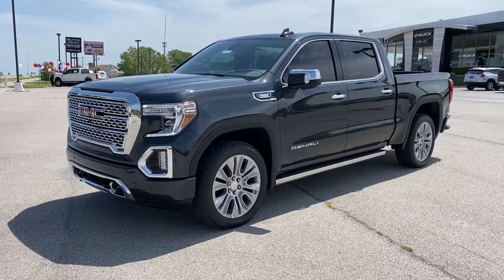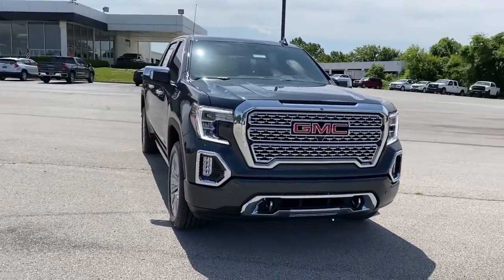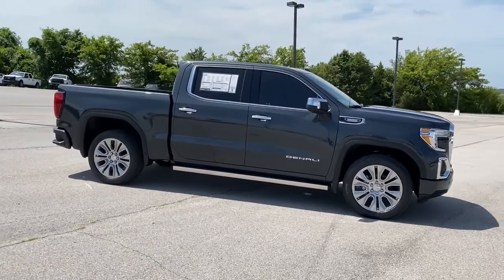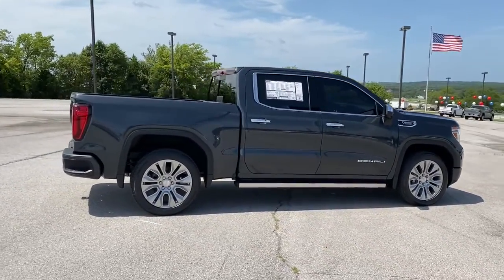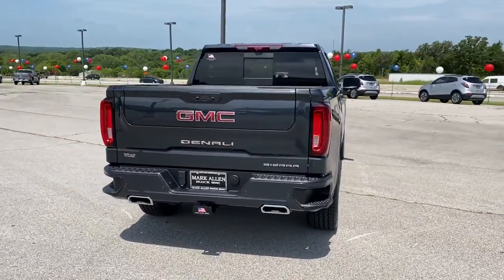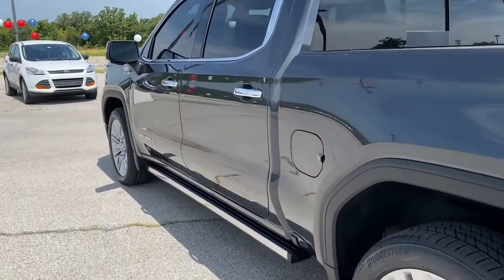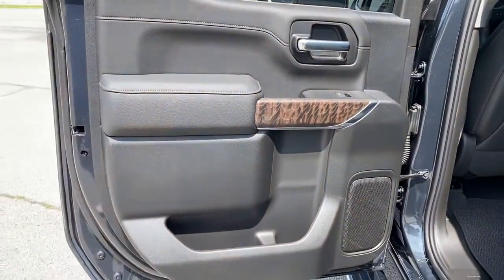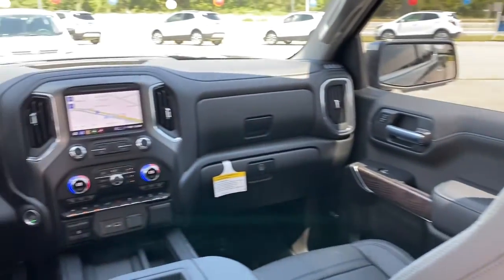2021 GMC Sierra_1500 Bixby, Tulsa, Glenpool, Broken Arrow, Owasso, OK MZ366885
Hunter Metallic New 2021 GMC Sierra_1500 available in Tulsa, Oklahoma at Mark Allen Buick GMC. Servicing the Bixby, Glenpool, Broken Arrow, Owasso, OK area.

Preferred Equipment Group 5SA|3.23 Rear Axle Ratio|Auto-Locking Rear Differential|Wheels: 20 x 9 Multi-Dimensional Polished Alum|Wheels: 22 x 9 Multi-Dimensional Polished Alum|Wheel Locks (Set of 4) (LPO)|Front Bucket Seats|Forge Perforated Leather-Appointed Seat Trim|10-Way Power Driver Seat Adjuster w/Lumbar|Adaptive Ride Control Suspension|Radio: Premium GMC Infotainment Sys w/Navigation|Denali Ultimate Package|Driver Alert Package I|Driver Alert Package II|Technology Package|Color-Keyed Carpeting Floor Covering|OnStar & GMC Connected Services Capable|120-Volt Instrument Panel Power Outlet|Power Sunroof|Spray-On Pickup Bed Liner w/Denali Logo|Chrome Wheel To Wheel Assist Steps|Front License Plate Kit|LED Cargo Area Lighting|Trailering Package|220 Amp Alternator|Heavy-Duty Air Filter|Engine Block Heater|Integrated Trailer Brake Controller|Electric Rear-Window Defogger|Bed View Camera|Deep-Tinted Glass|SiriusXM w/360L|Driver Memory|Power Sliding Rear Window w/Rear Defogger|10-Way Power Passenger Seat Adjuster w/Lumbar|GMC Connected Access Capable|Power Front Passenger Windows w/Express Up/Down|Power Rear Windows w/Express Down|Keyless Open & Start|Power Door Locks|Power Front Windows w/Driver Express Up/Down|Rear Wheelhouse Liners|GMC MultiPro Power Steps|Remote Vehicle Starter System|Hitch Guidance|Floor-Mounted Center Console|Rear Camera Mirror|Signature Denali Grille|Safety Alert Seat|Hill Descent Control|Wireless Charging|Heated Driver & Front Outboard Passenger Seating|Heated 2nd Row Outboard Seats|120-Volt Bed Mounted Power Outlet|Auxiliary External Transmission Oil Cooler|12-Volt Rear Auxiliary Power Outlet|Ventilated Driver & Front Passenger Seats|Adaptive Cruise Control|170 Amp Alternator|2 USB Ports|2 USB Ports (1st Row)|Electrical Lock Control Steering Column|Manual Tilt-Wheel & Telescoping Steering Column|ProGrade Trailering System|Hitch Guidance w/Hitch View|IntelliBeam Automatic High Beam On/Off|In-Vehicle Trailering App|HD Radio|Ultrasonic Front & Rear Park Assist|Following Distance Indicator|Forward Collision Alert|Rear Cross Traffic Alert|Universal Home Remote|Lane Keep Assist w/Lane Departure Warning|Automatic Emergency Braking|Steering Wheel Audio Controls|Lane Change Alert w/Side Blind Zone Alert|Front Pedestrian Braking|Premium Bose 7-Speaker Sound System|Rear Dual USB Charging-Only Ports|Theft Deterrent System (Unauthorized Entry)|Multicolor 15 Diagonal Head-Up Display|HD Rear Vision Camera|HD Surround Vision w/2 Trailer View Camera Provisions|Chrome Recovery Hooks|4G LTE Wi-Fi Hotspot Capable|Ventilated front seats|Auto-dimming Rear-View mirror|7 Speakers|Compass|Rear collision: warning|AM/FM radio: SiriusXM with 360L|Premium audio system: Premium GMC Infotainment System|Apple CarPlay/Android Auto|4-Wheel Disc Brakes|Air Conditioning|Electronic Stability Control|Front Center Armrest|Navigation System|Tachometer|Voltmeter|ABS brakes|Adaptive suspension|Alloy wheels|Auto-dimming door mirrors|Automatic temperature control|Brake assist|Bumpers: body-color|Delay-off headlights|Driver door bin|Driver vanity mirror|Dual front impact airbags|Dual front side impact airbags|Front anti-roll bar|Front dual zone A/C|Front fog lights|Front reading lights|Front wheel independent suspension|Fully automatic headlights|Garage door transmitter|Genuine wood console insert|Genuine wood door panel insert|Heated door mirrors|Heated front seats|Heated rear seats|Heated steering wheel|Illuminated entry|Low tire pressure warning|Memory seat|Occupant sensing airbag|Outside temperature display|Overhead airbag|Overhead console|Panic alarm|Passenger door bin|Passenger vanity mirror|Power door mirrors|Power driver seat|Power passenger seat|Power steering|Power windows|Radio data system|Rear reading lights|Rear seat center armrest|Rear step bumper|Rear window defroster|Remote keyless entry|Security system|Speed control|Speed-sensing steering|Split folding rear seat|Steering wheel mounted audio controls|Telescoping steering wheel|Tilt steering wheel|Traction control|Trip computer|Variably intermittent wipers